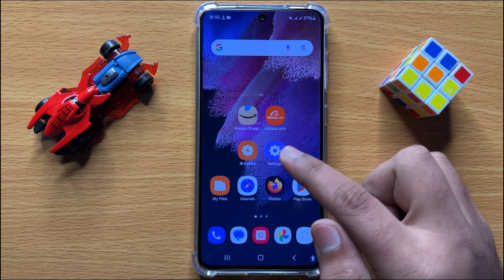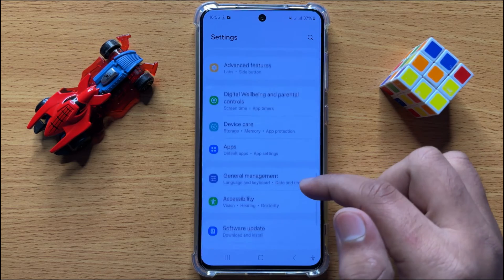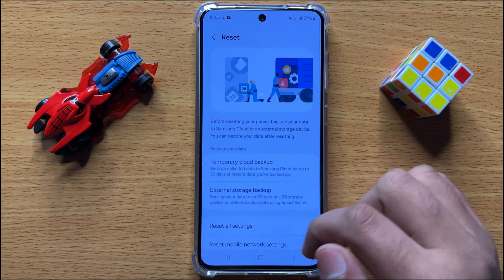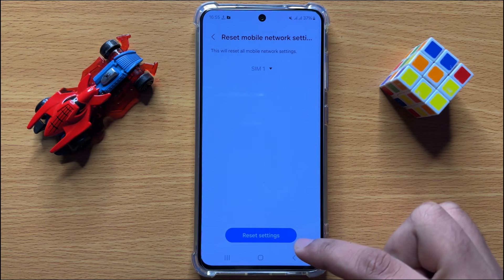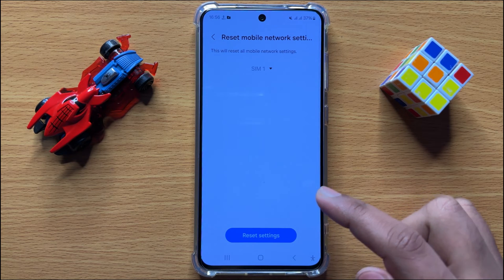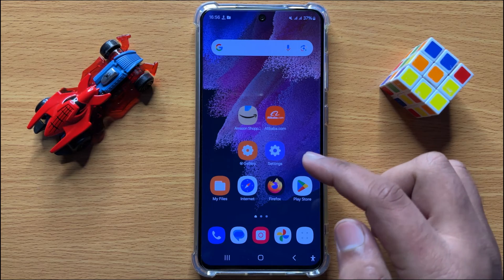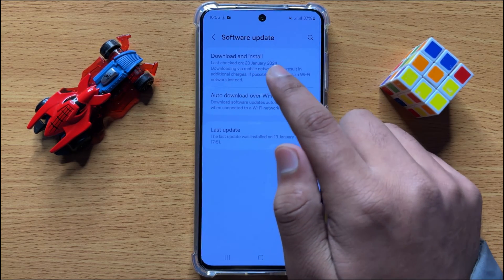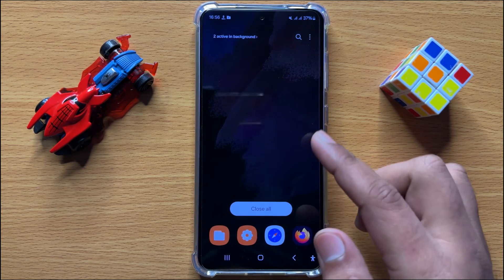How to Fix Wifi Calling Not Working Samsung Galaxy S24